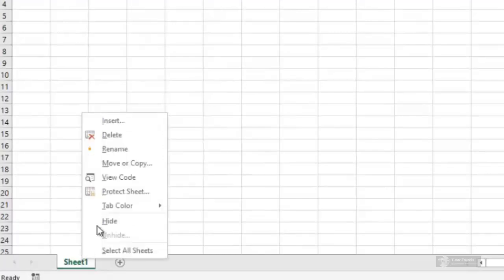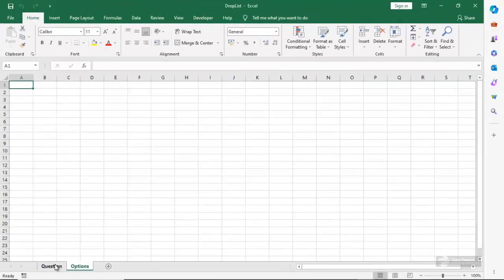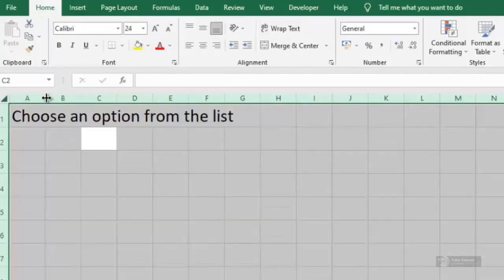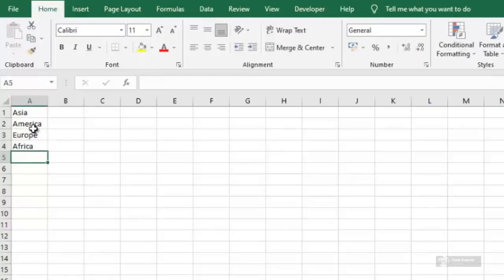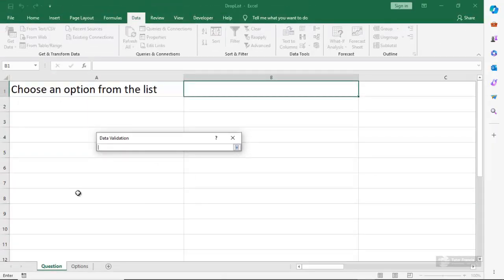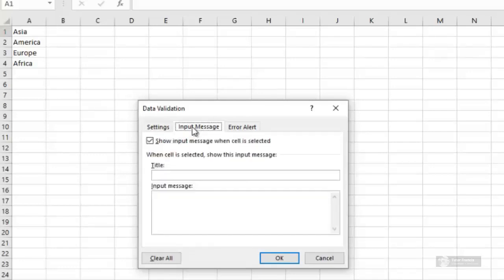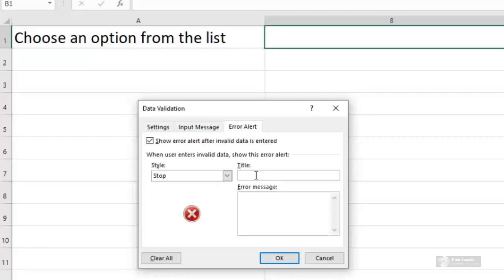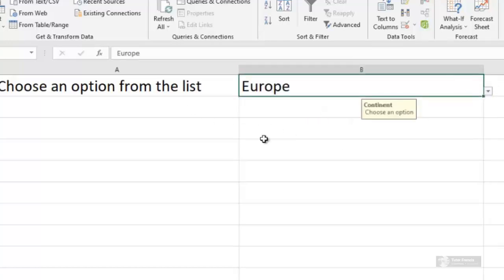How to create drop down list in Excel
Drop down list in MS excel